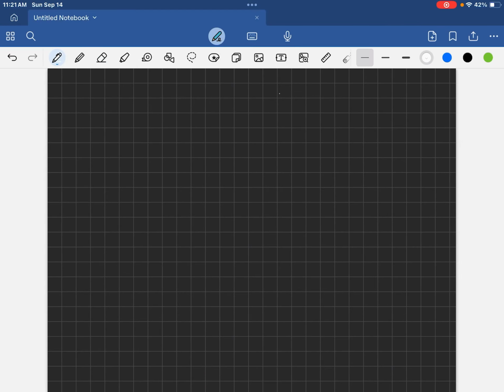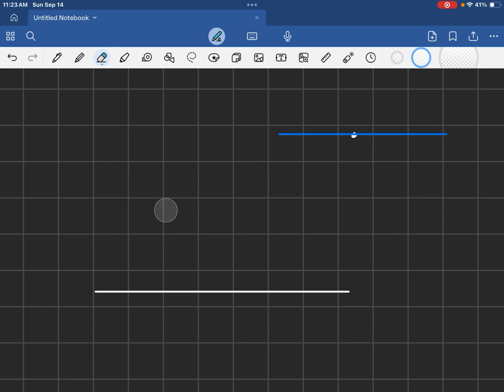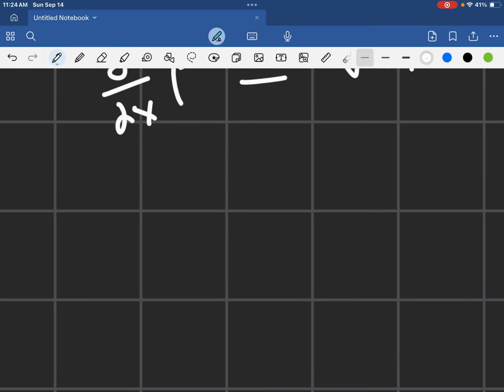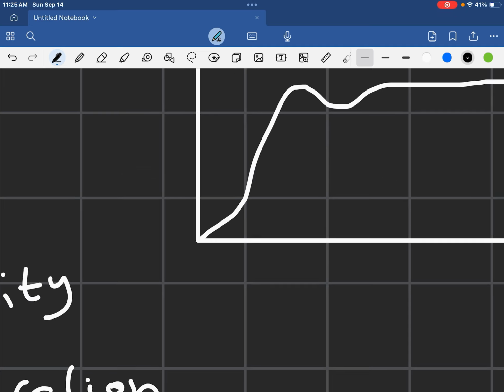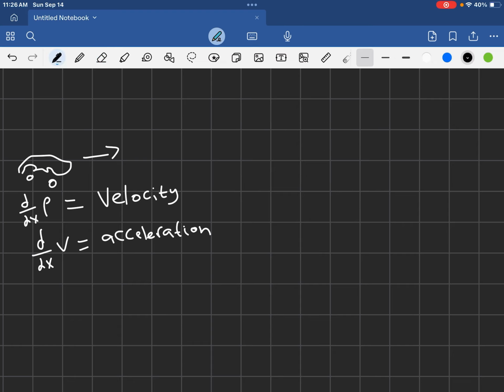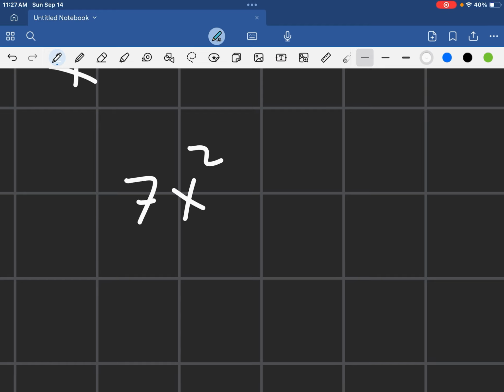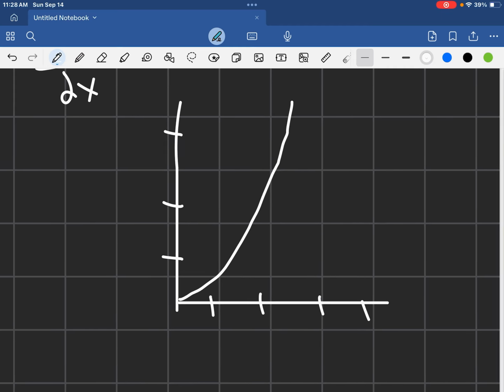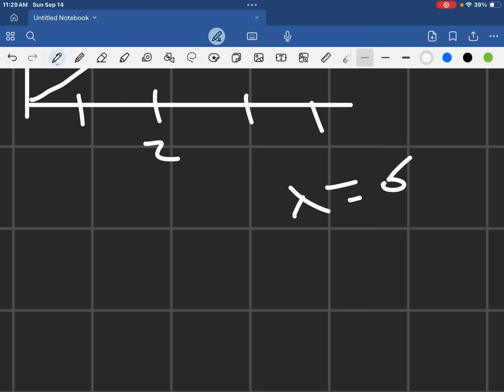Derivatives Power Rule and Constant Rule